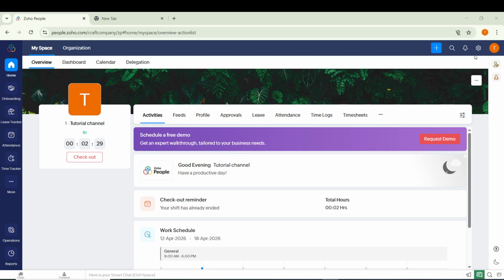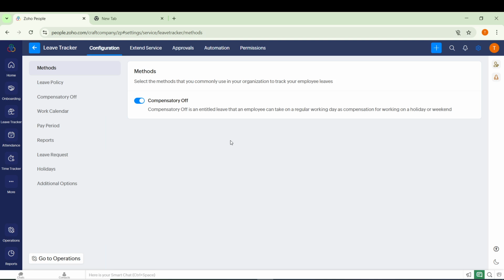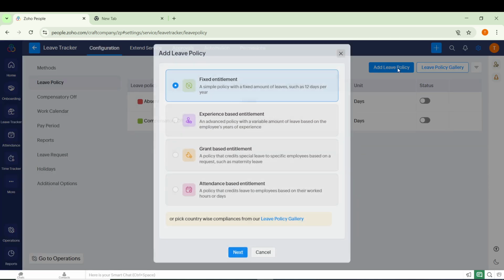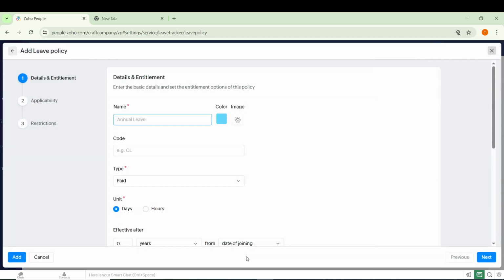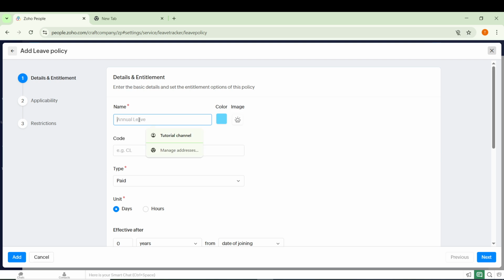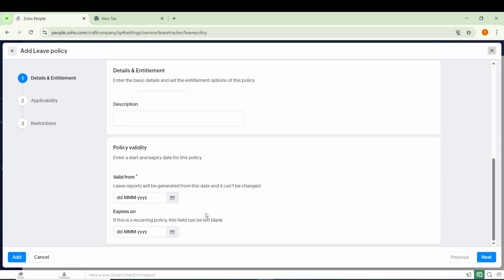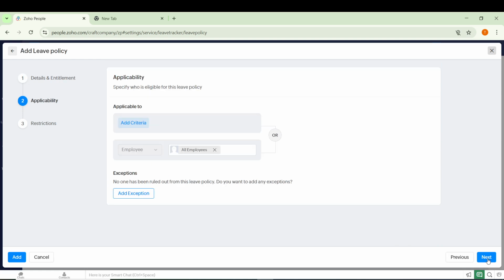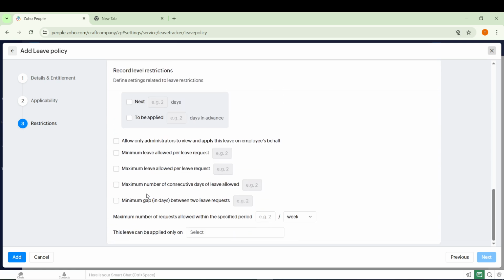How To Add And Remove Earned Leave Rules In Zoho People [2026 Guide]